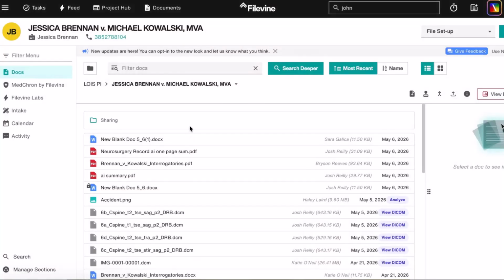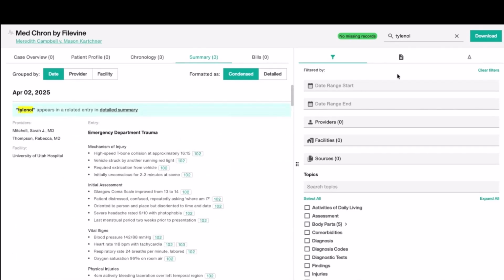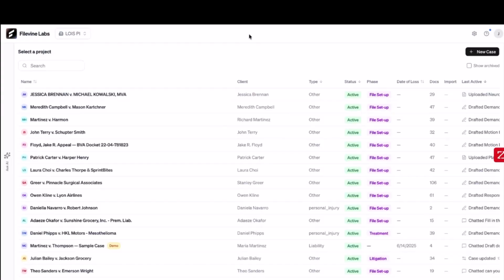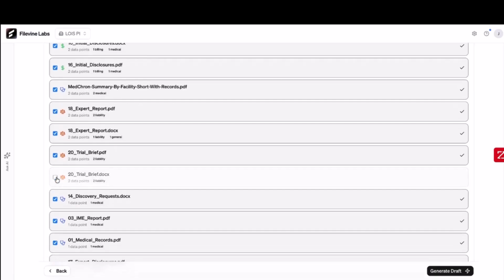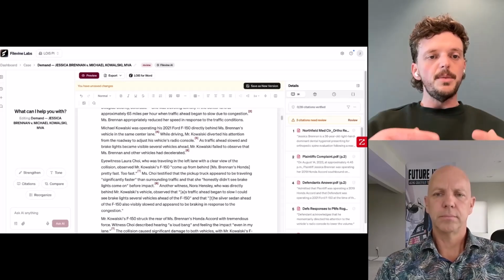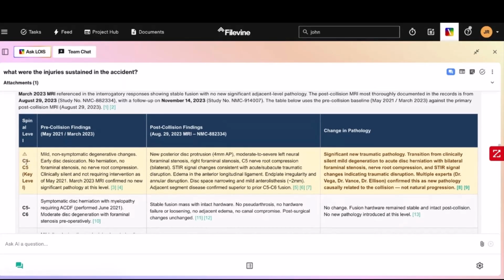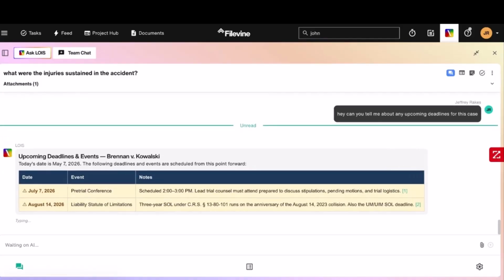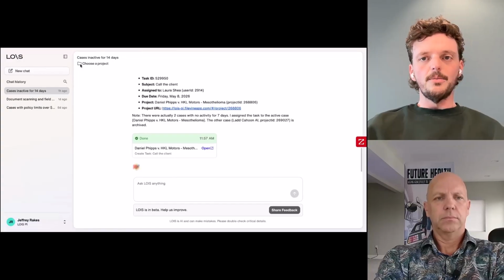Jeff Rakes and FileVine for PI firms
Jeff give an outstanding demo on the power of FileVine software for Personal Injury firms.

Notably in my career as a PI physician, the attorneys I have worked with using Filevine have had faster and better settlements thanks to this highly leverageable tool.

No contracts.  Not data transfer nightmare.  Just drag and drop.  one time fee per active PI file.